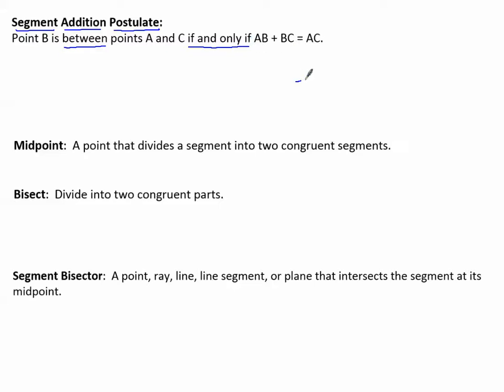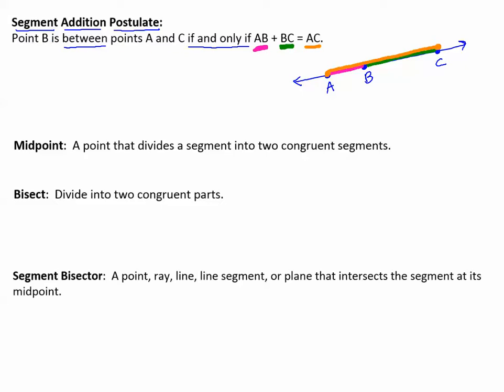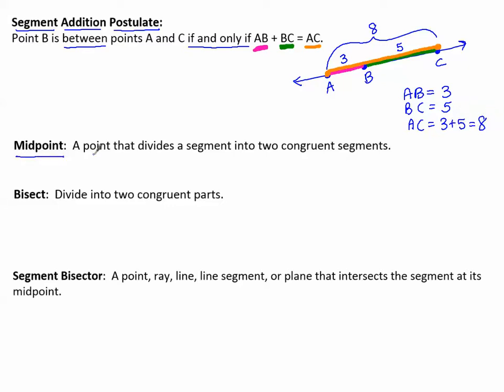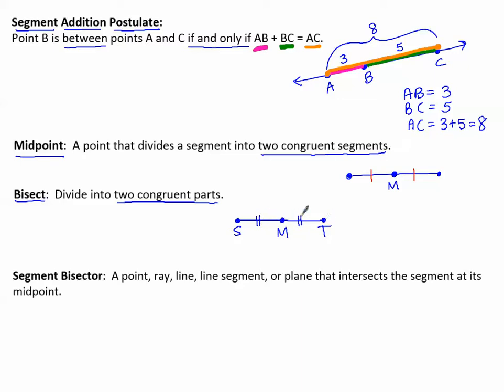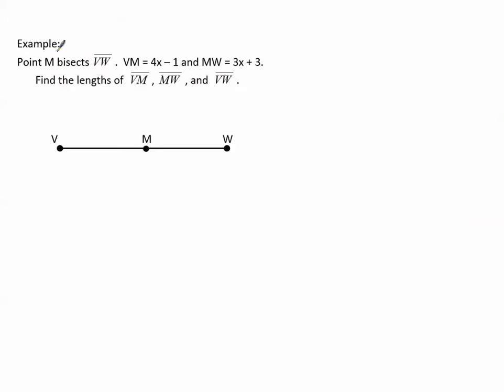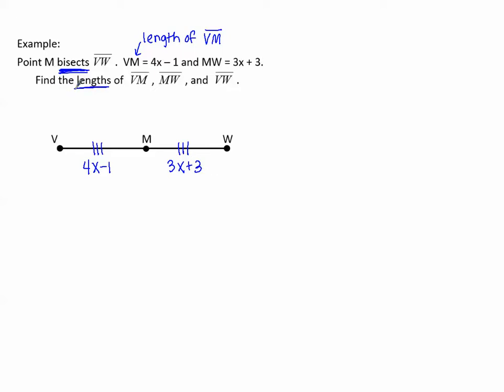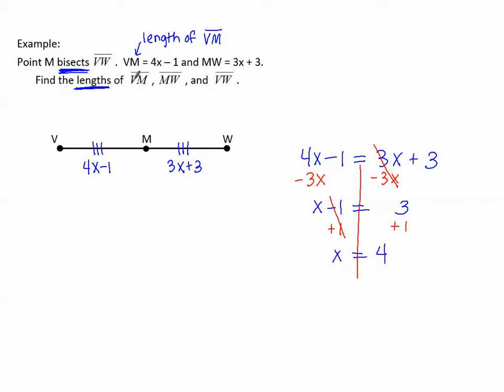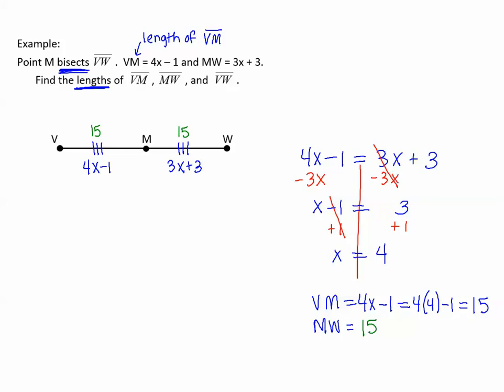3 1a segment addition postulate